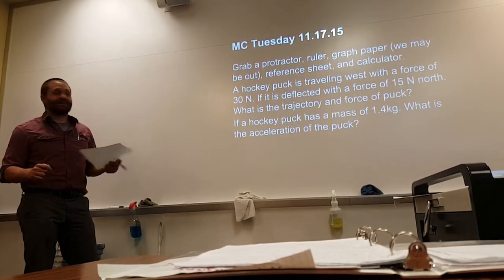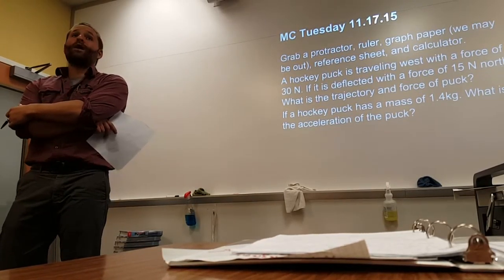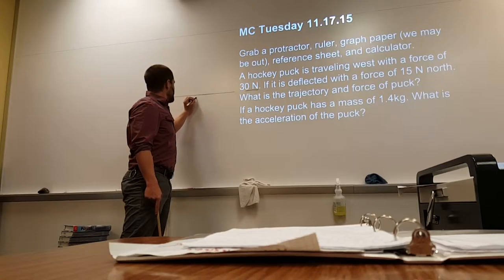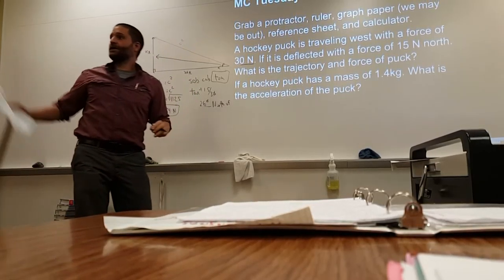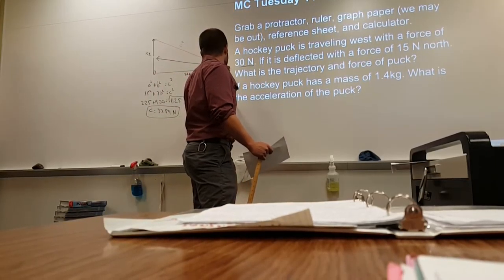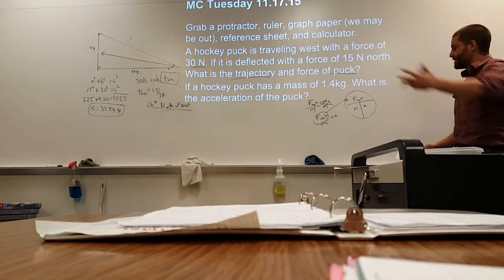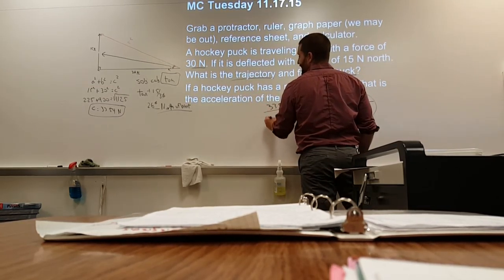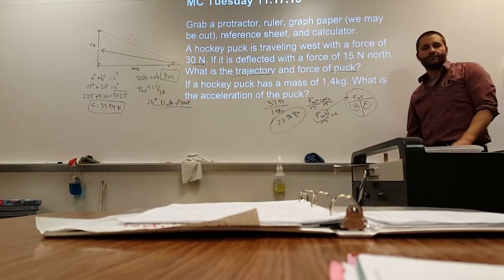Vector Addition Right Triangle Practice